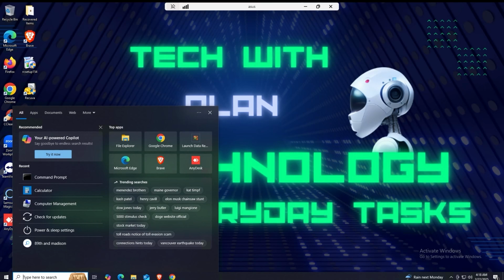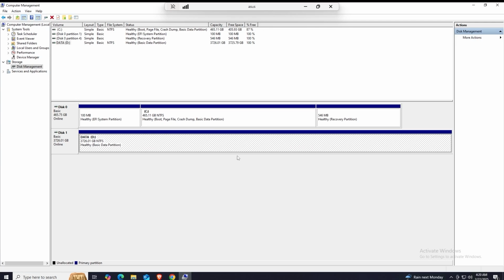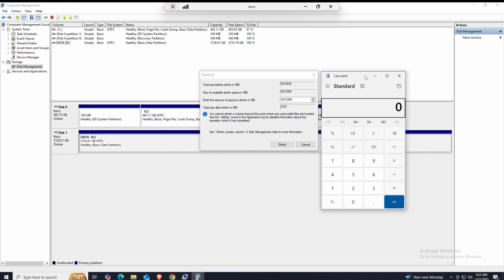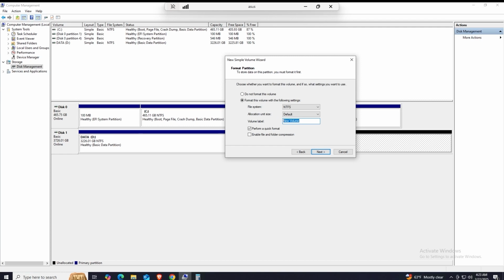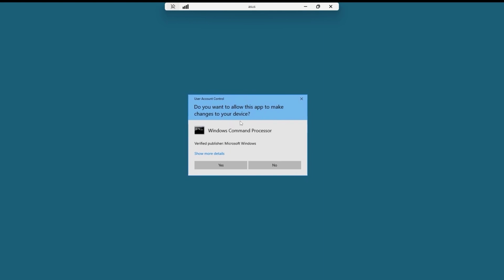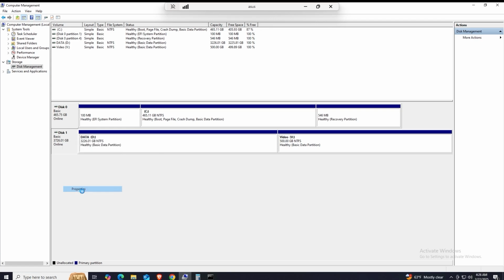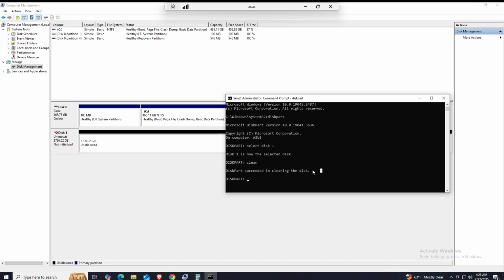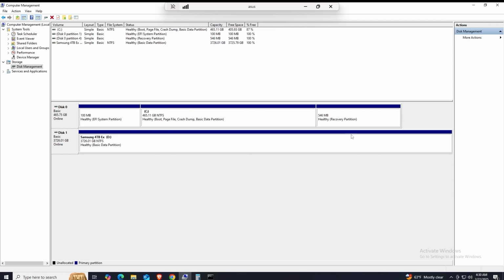How to create a hard drive partition in Windows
Tutorial on how to create a partition in windows.  In a few easy steps I will show you how to create a partition in Windows 10 or 11.